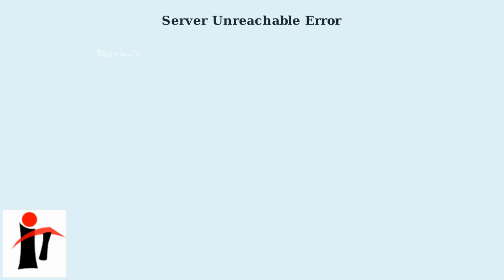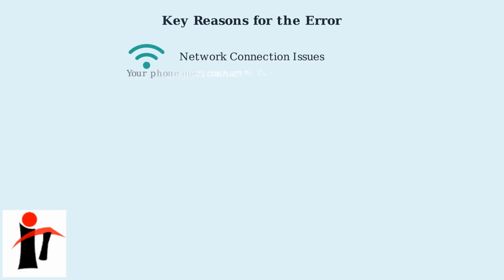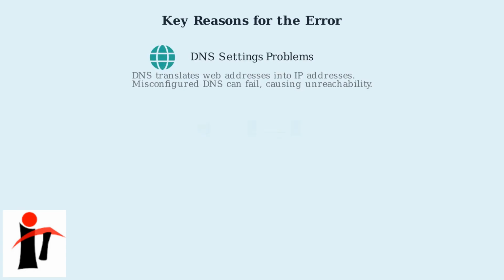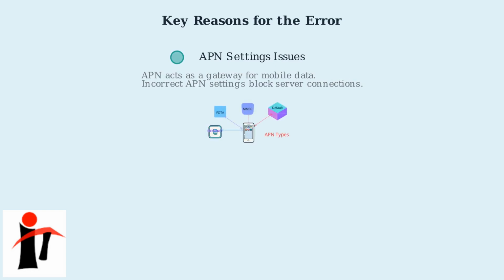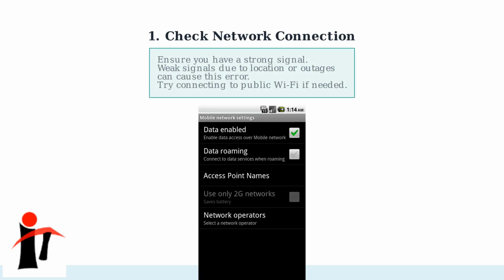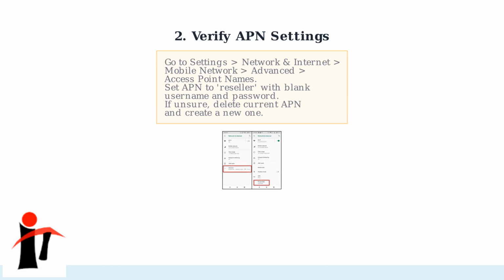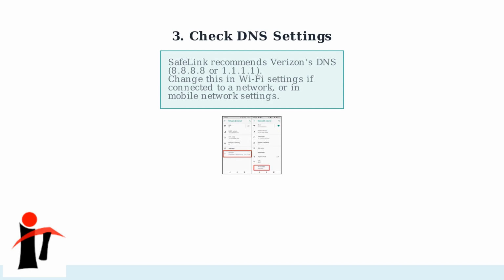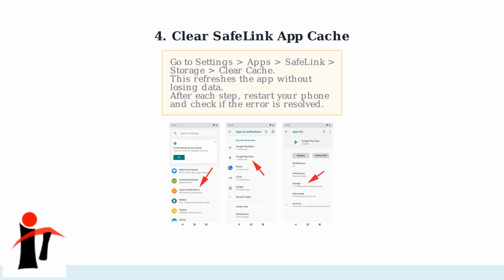How to Fix SafeLink Phone Says “Server Unreachable” – Network, DNS/APN & App Cache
🌐 Learn how to fix the “Server Unreachable” error on SafeLink phones with easy troubleshooting steps.
📲 Check network connection, DNS/APN settings, and clear app cache for proper functionality.
🔧 Tips to restore service, improve connectivity, and prevent future errors.